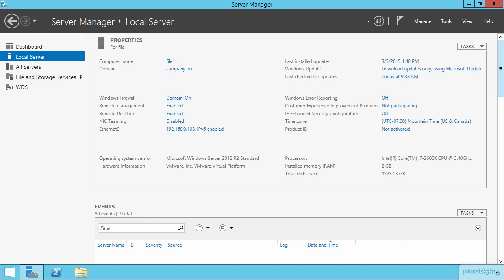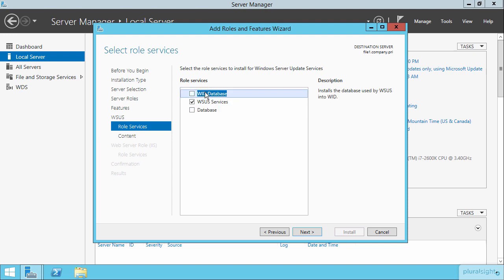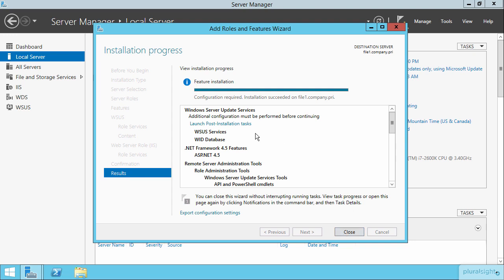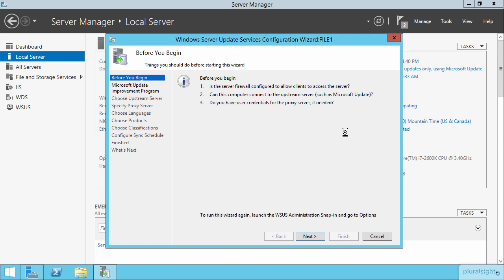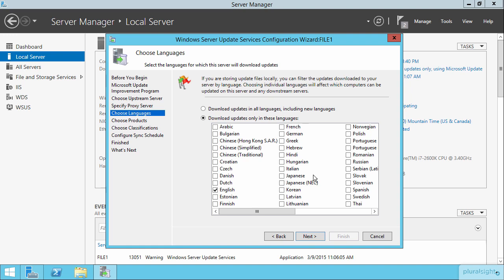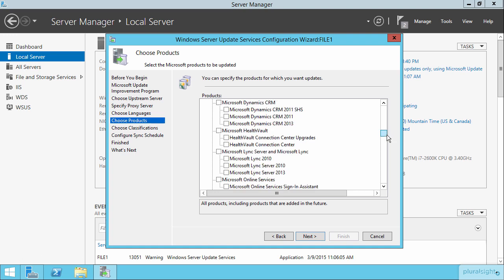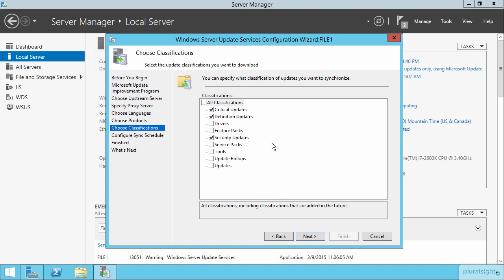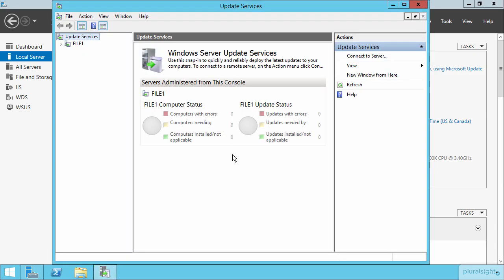Install and Configure the WSUS Role